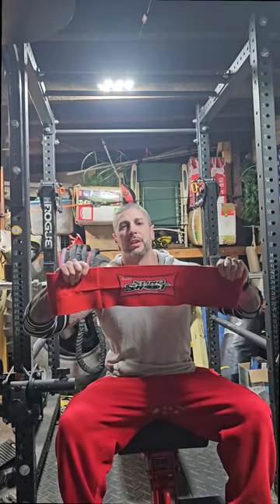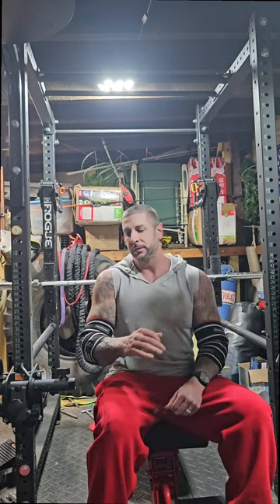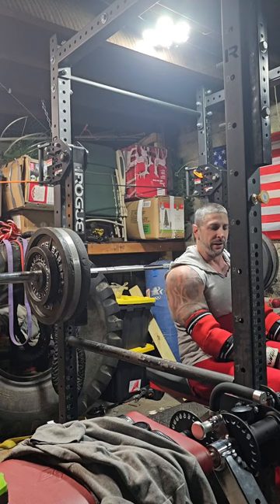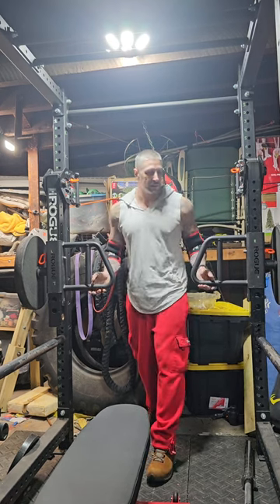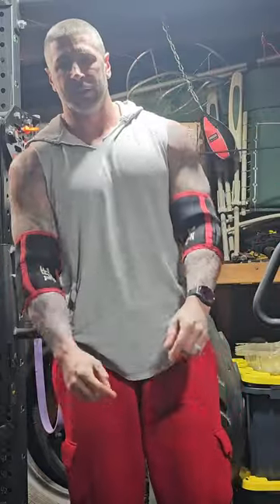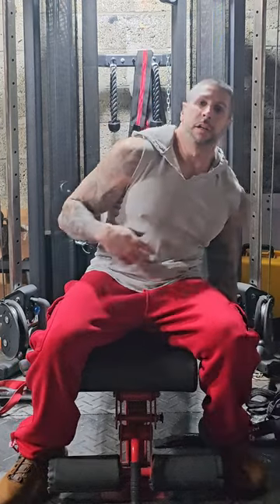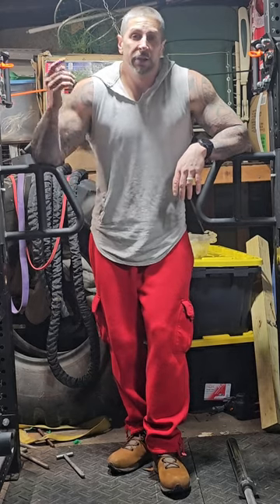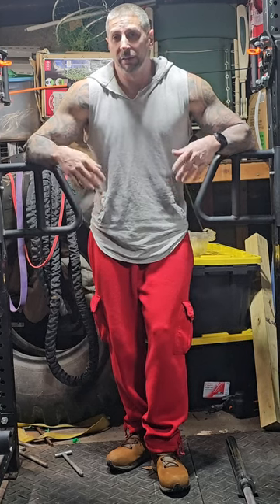AT HOME CHEST WORKOUT FOR STRENGTH AND SIZE!!!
increase the size and strength with this chest training routine.